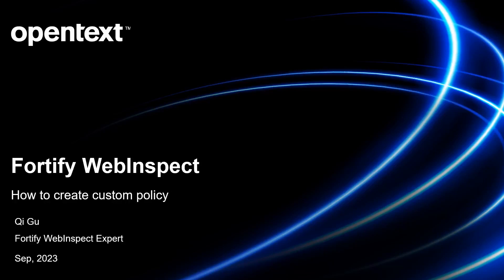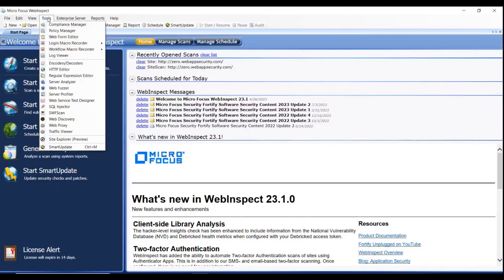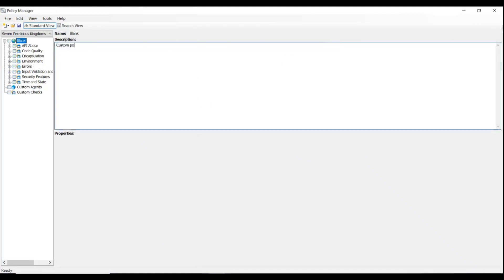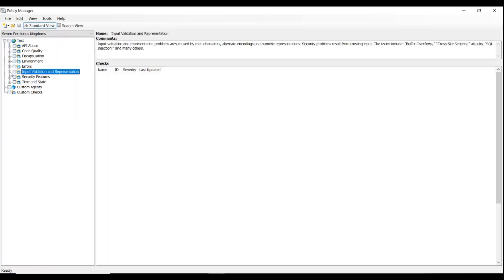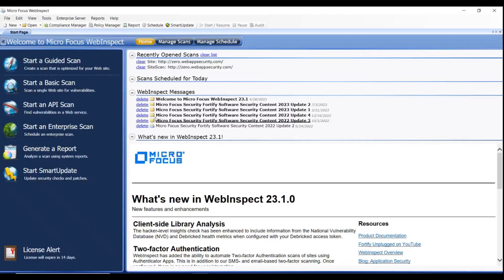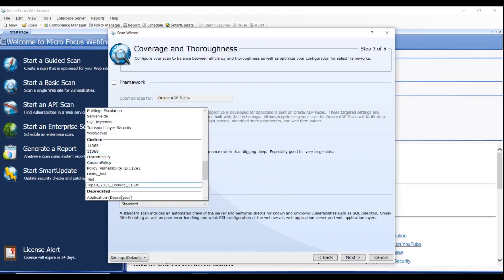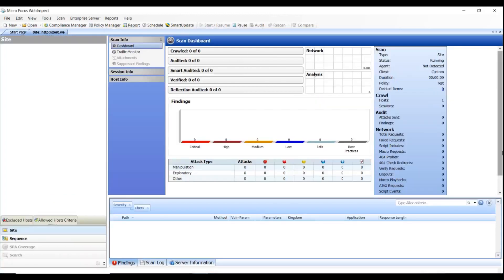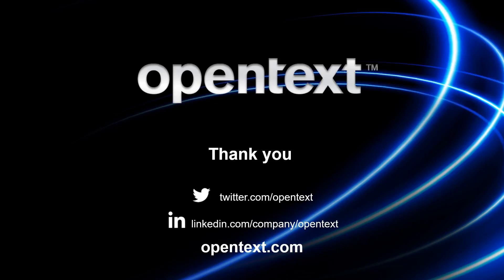Fortify WebInspect: How to Create Custom Policy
This video contains a demo for the process of creating a custom policy.